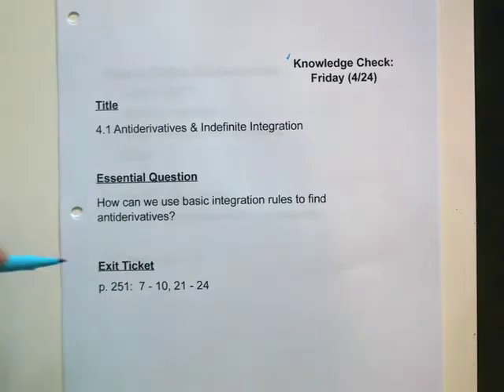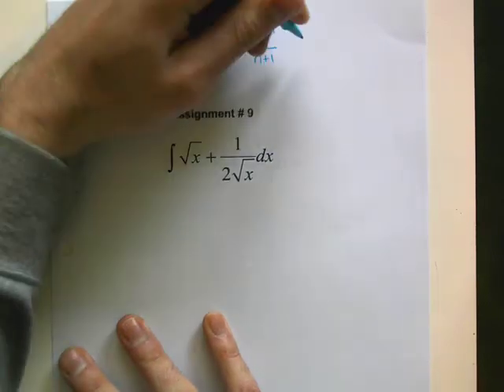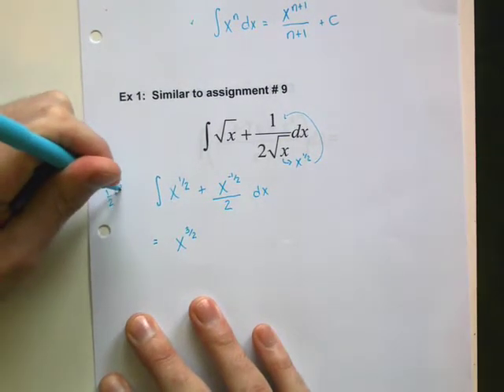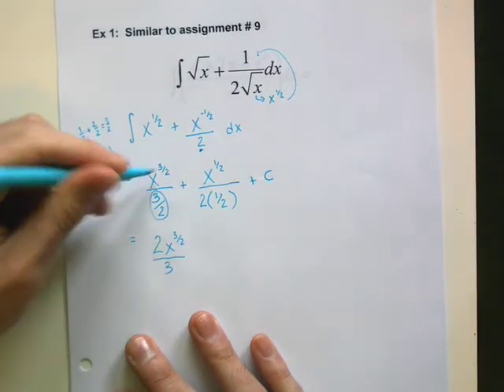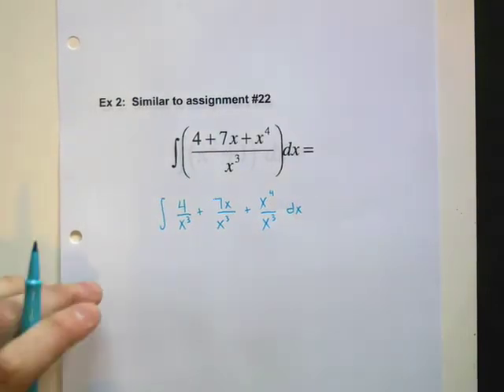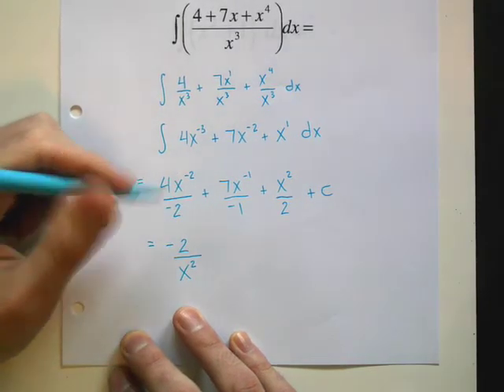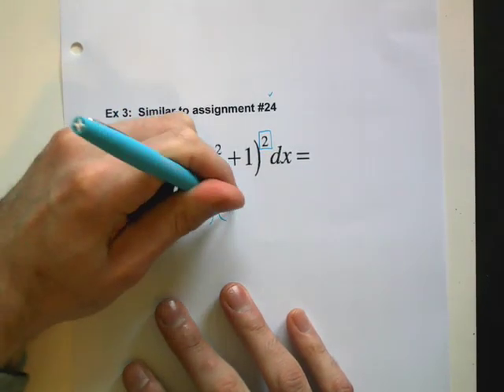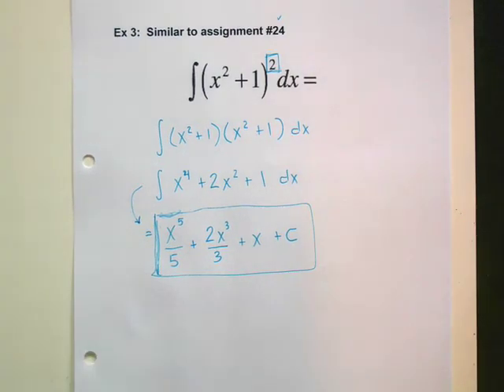Calculus: 4.1 Power Rule (Pt 2)